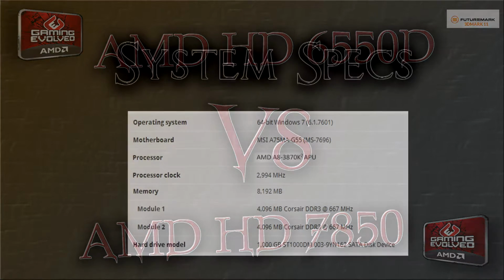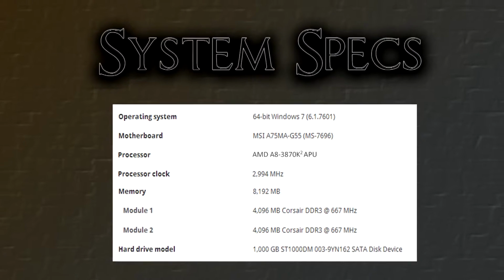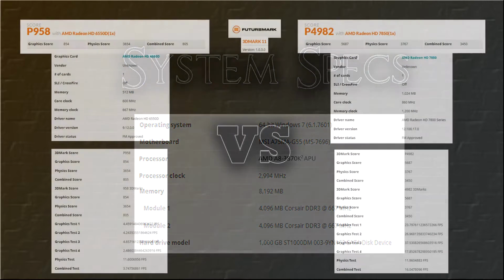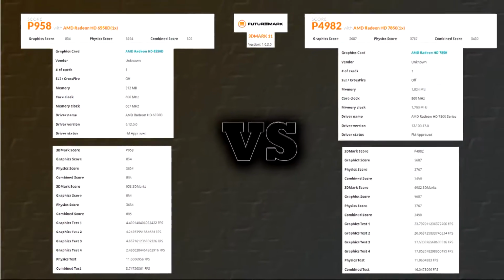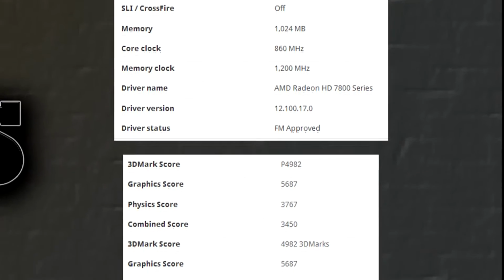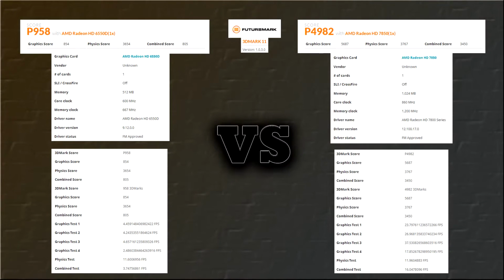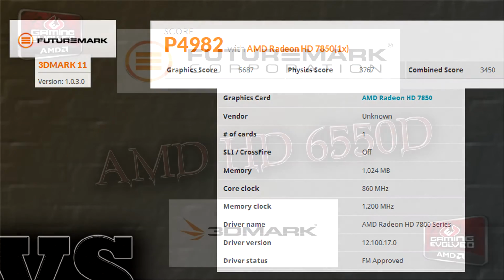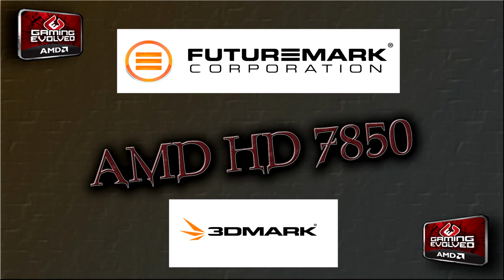AMD Radeon™ HD 7850 VS HD 6550D - Benchmark Comparison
This is a video of me comparing my new graphics card, a Sapphire HD7850 1GB DDR5, to my old on-board HD6550D APU. I hope you enjoy the video and it maybe helps you make a decision on possibly buying a new graphics card, seeing the difference a $160 - $180 graphics card upgrade will get you.